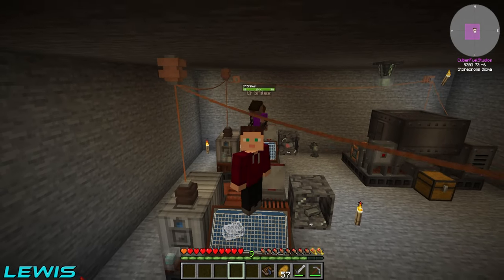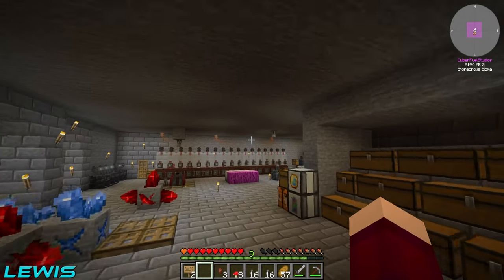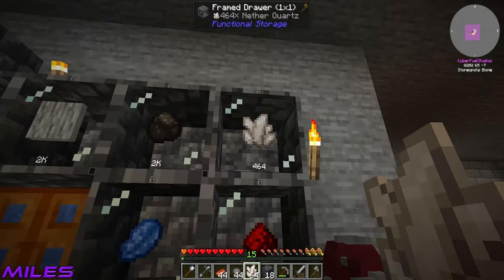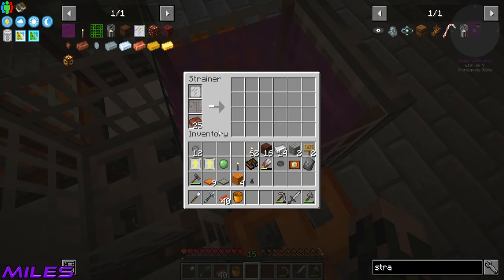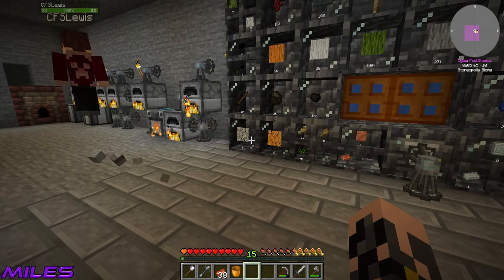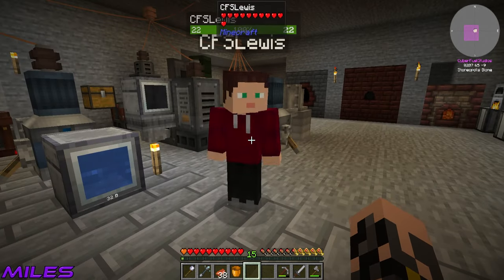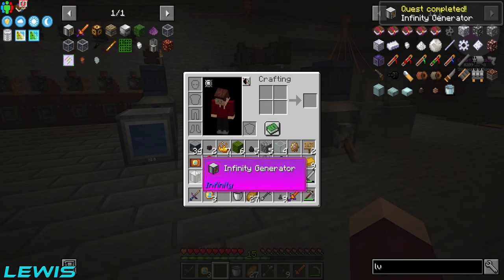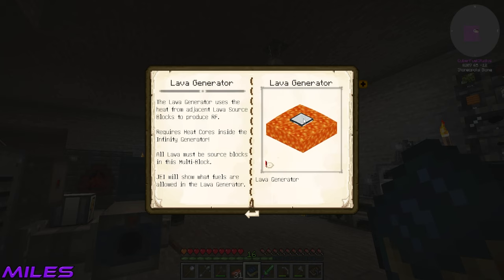MASS AUTOMATION & LATEX WEAPONS! EP7 | Minecraft Stoneopolis [Modded 1.20.1 Questing Stoneblock]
Minecraft Stoneopolis | MASS AUTOMATION & LATEX WEAPONS! EP7 [Modded Questing Stoneblock]

Stoneopolis:
Stoneopolis is a completly custom stone block world, empty caves and thats it. Uses gamestages to hide progression until you have unlocked it. Features over 100 gamestages!. Contains mods such as Caveopolis, Blood Magic Immersive Engineering and many more. Has many custom event, items, blocks and fluids